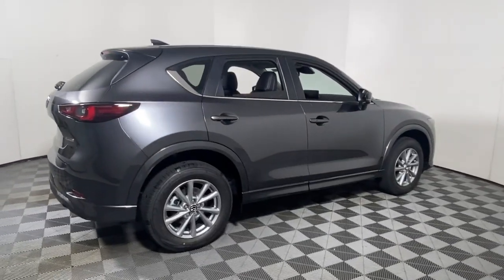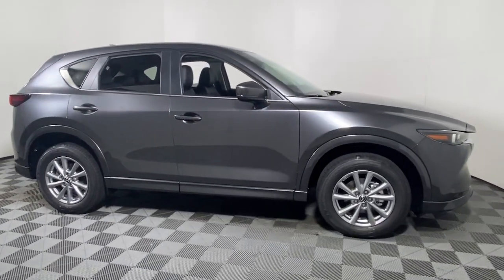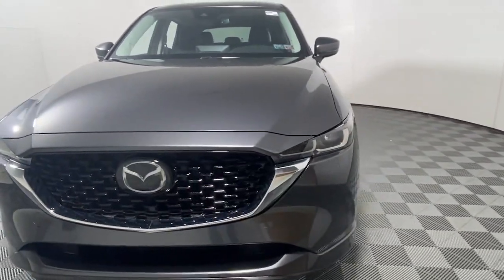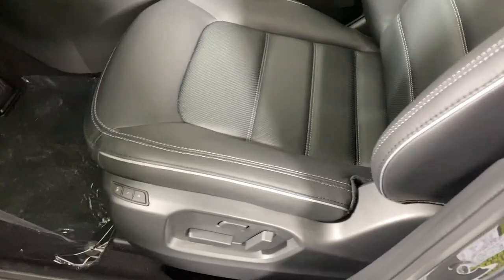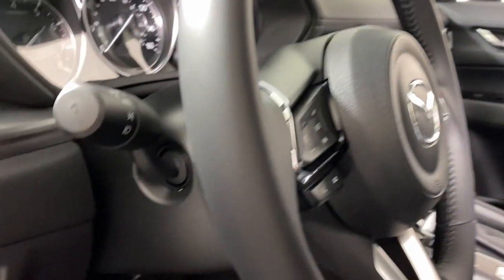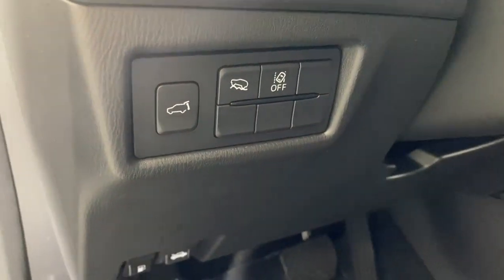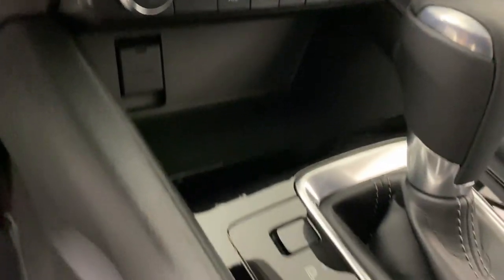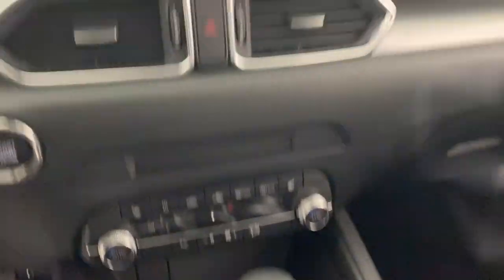2024 Mazda CX-5 2.5 S Preferred Package Easton, Allentown, Bethlehem, Nazareth, Stroundsburg PA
New 2024 Mazda CX-5 2.5 S Preferred Package available at Koch 33 Mazda located in 191 Commerce Park Drive, Easton, PA, 18045. Servicing the Easton, Allentown, Bethlehem, Nazareth, Stroundsburg area.

CX-5

You will love the features of this   2024  Mazda CX-5. Presenting the Mazda CX-5, the efficient  crossover with superb handling and a premium interior. Available all-wheel-drive capability and flexible cargo space make this driver-focused compact SUV as versatile as it is beautiful. These are just some of the great options this vehicle comes with: Apple Carplay®/Android Auto®, Moonroof, Keyless Entry, Power Liftgate, Back-Up Camera, Power Passenger Seat, Dual Zone A/C, Electronic Stability Control, Aluminum Wheels, Heated Front Seat(s). Be excited about the journey in this comfortable and capable CX-5. Treat yourself to a test drive today. Our staff will toss you the keys and give you an outstanding customer experience.